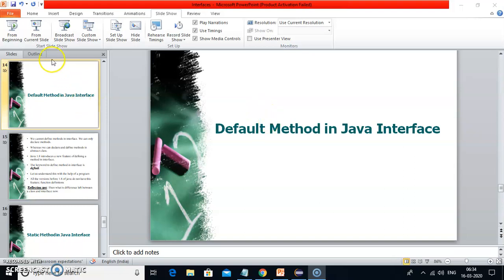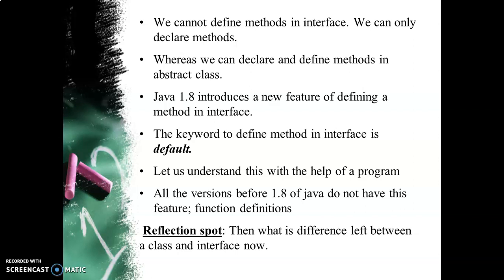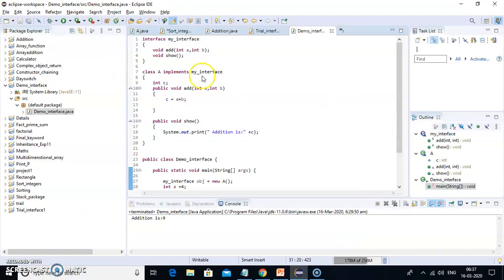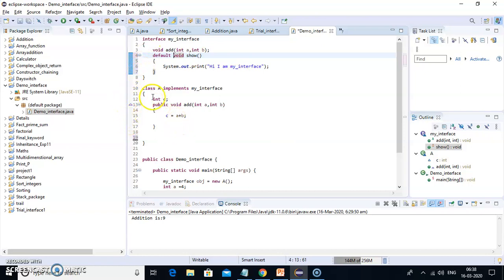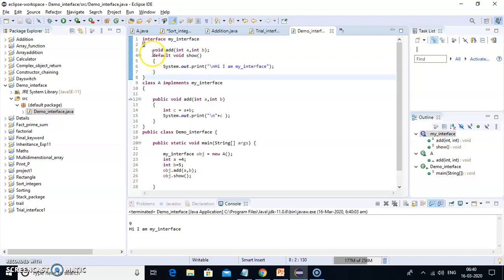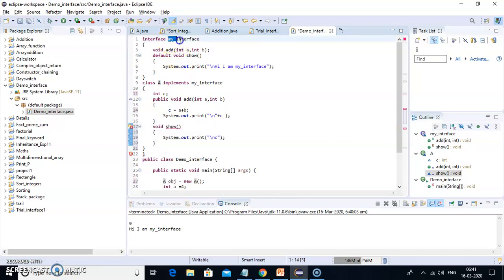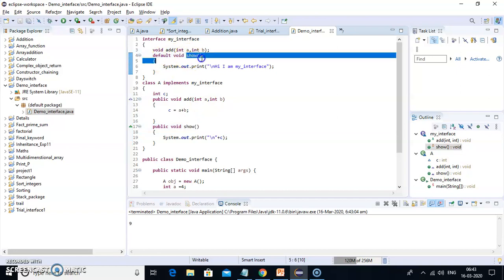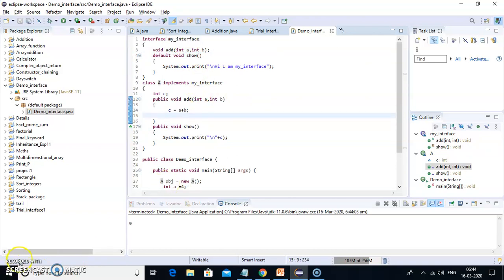Default method in Java interface